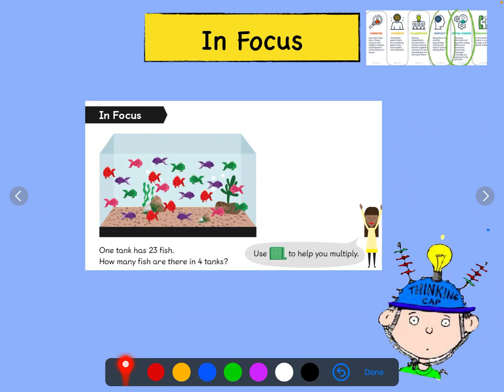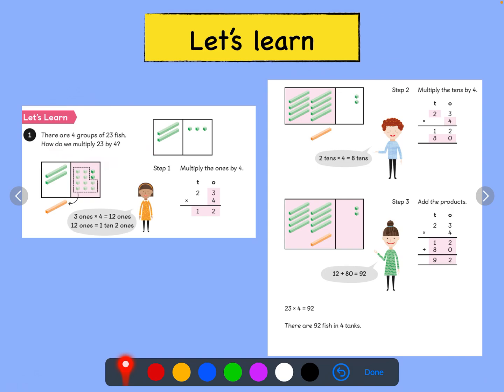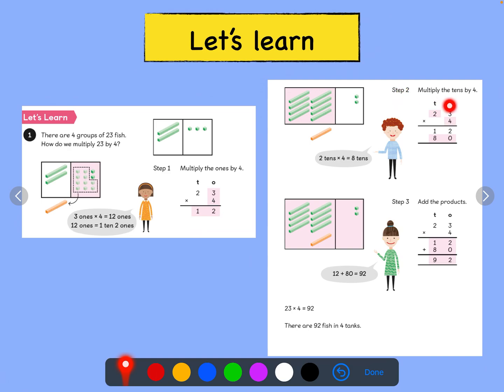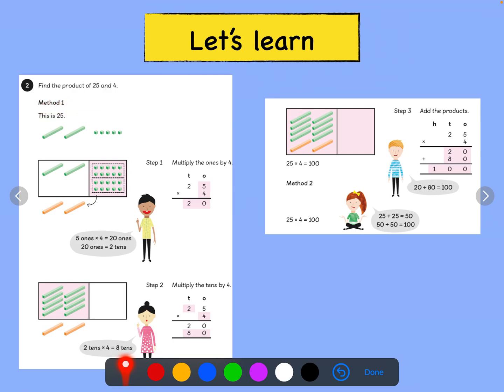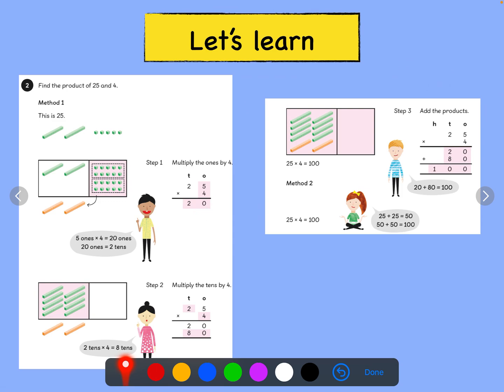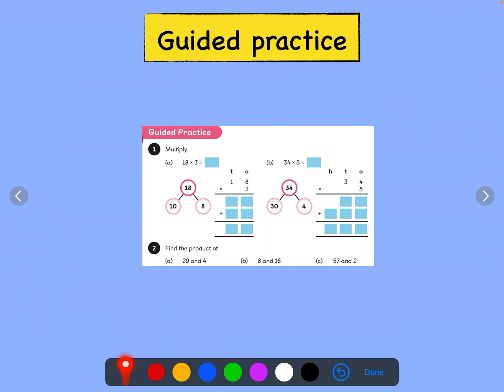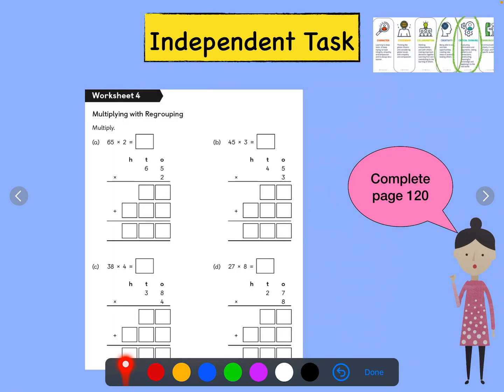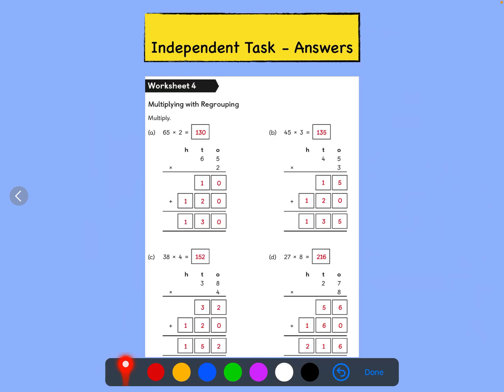4 4 explanation video